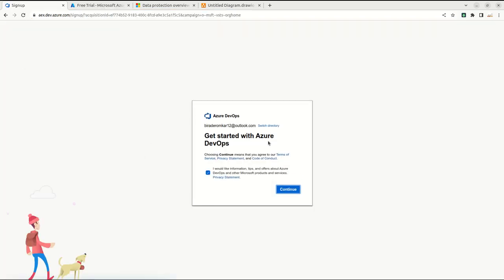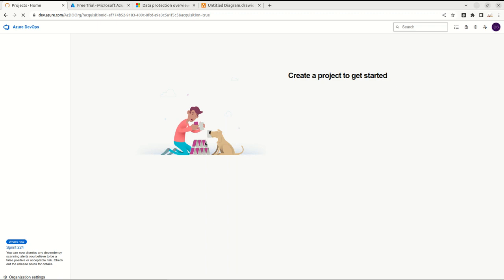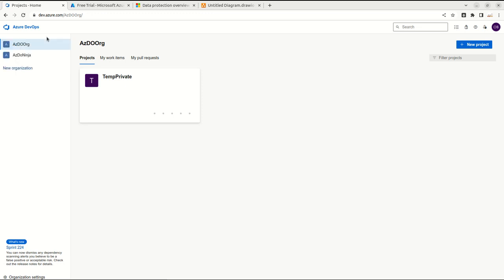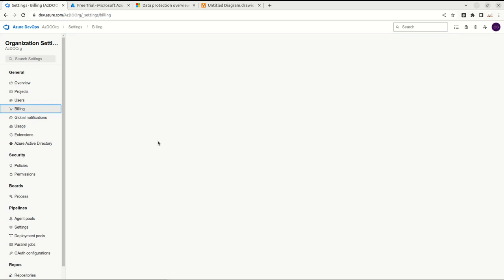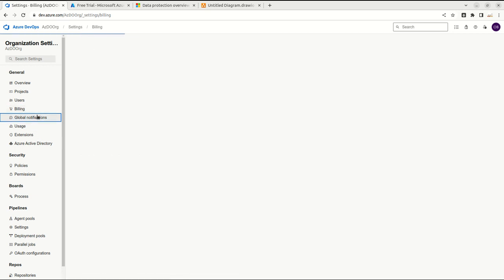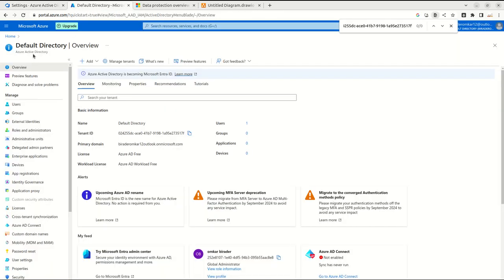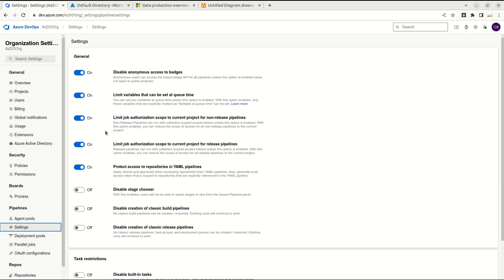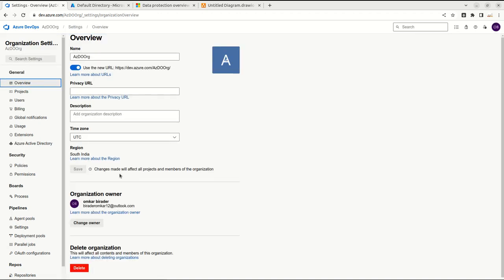3. Overview of Organisation